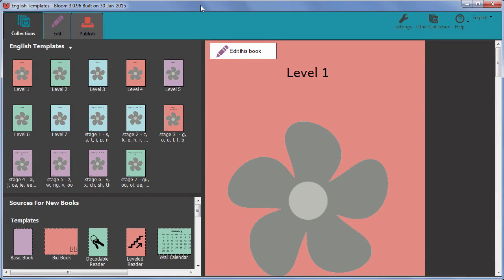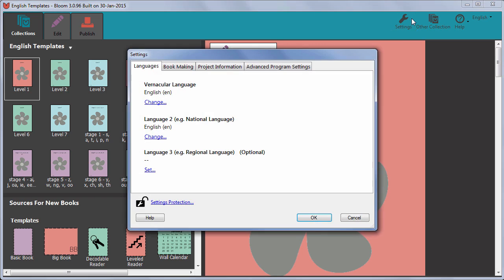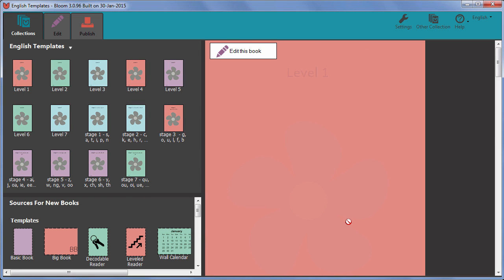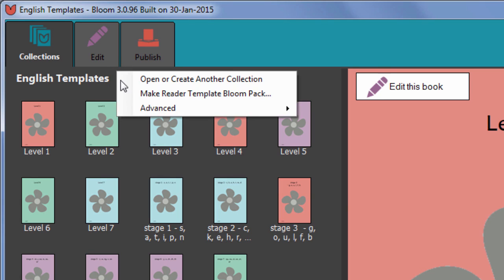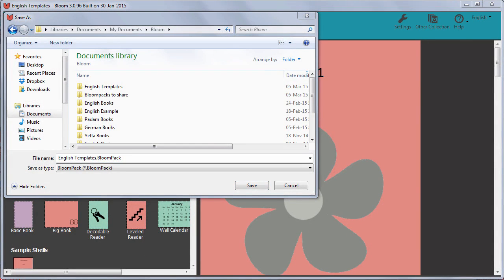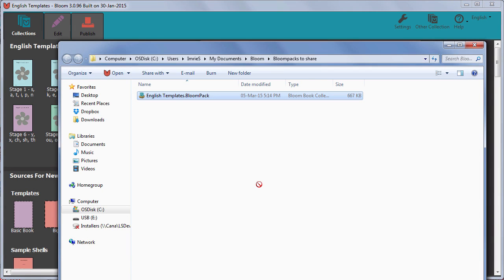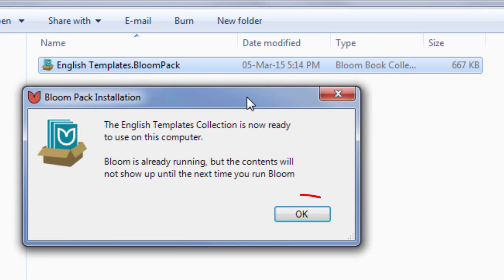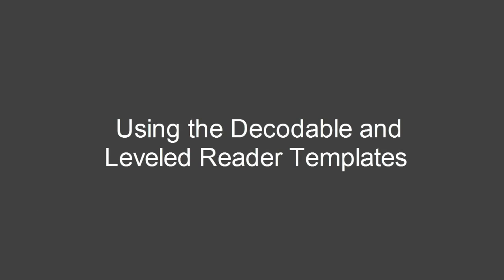Bloom Making Reader Templates 10 Bloompack HD